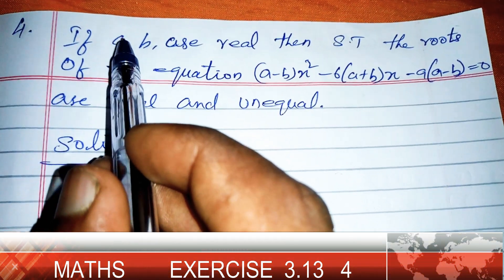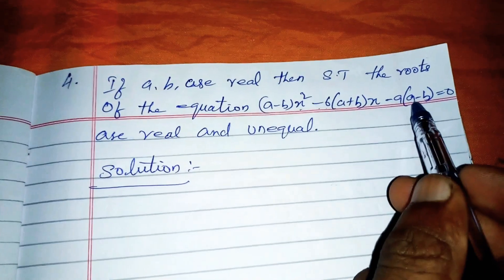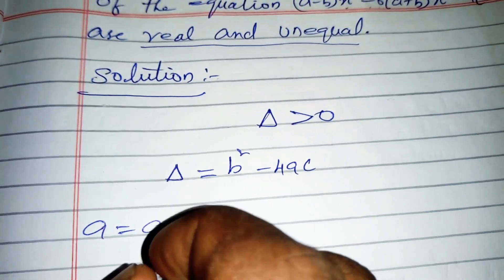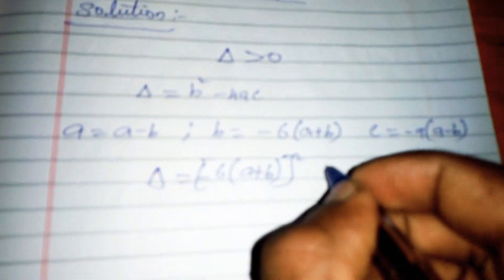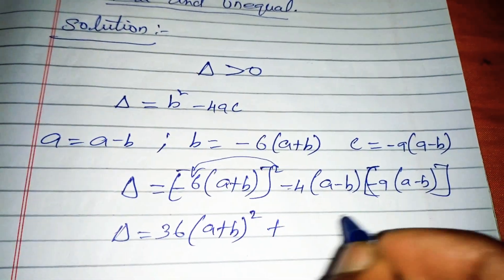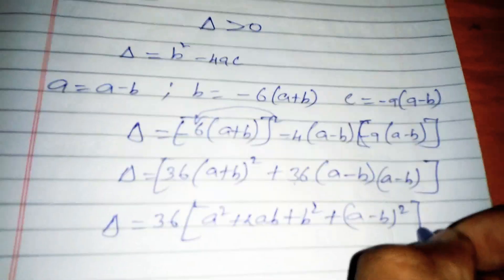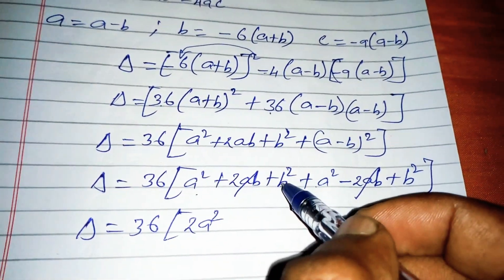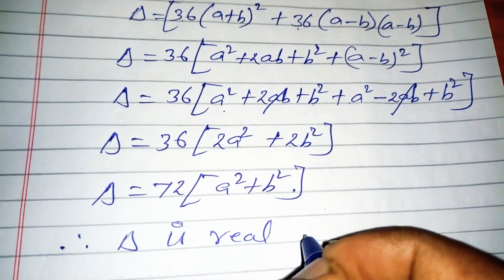EXERCISE 3.13 4 /CLASS 10 /JAGADEESH MATHS